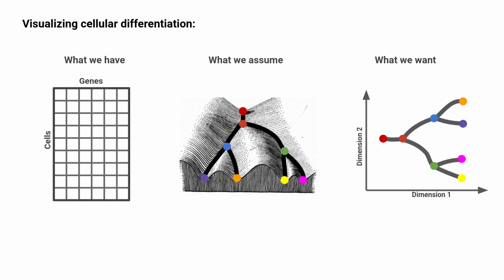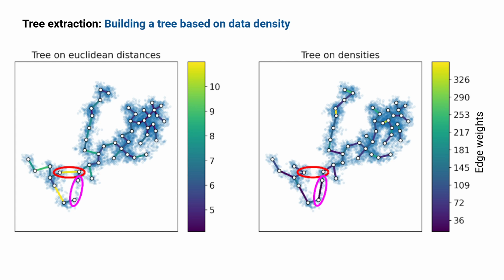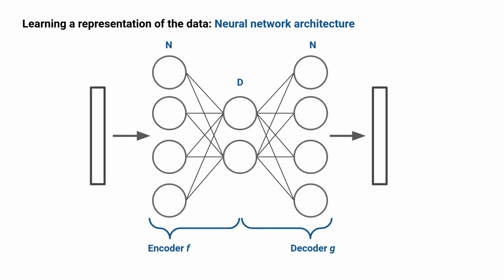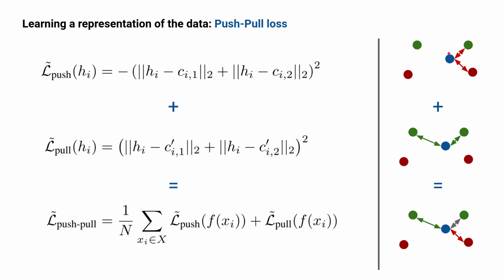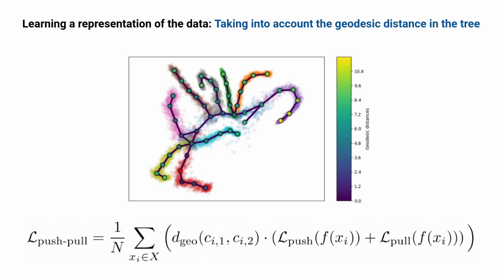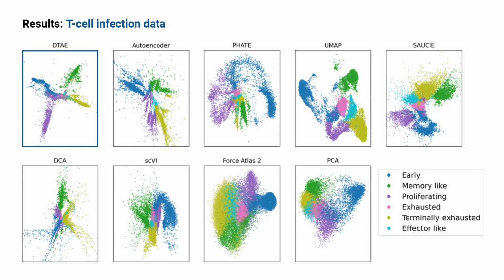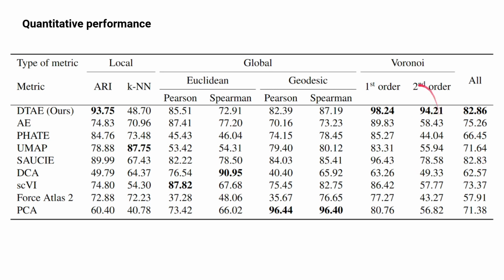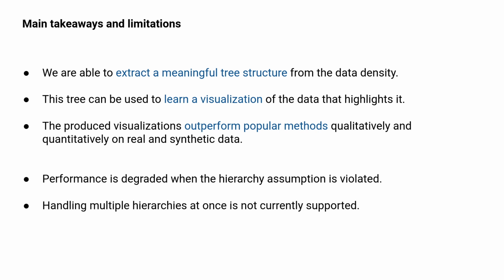Visualizing hierarchies in scRNA-seq data... - Quentin Garrido - iRNA - Proceedings - ISMB 2022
Visualizing hierarchies in scRNA-seq data using a density tree-biased autoencoder - Quentin Garrido - iRNA - Proceedings - ISMB 2022